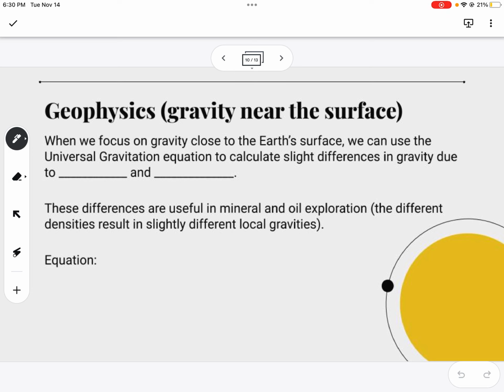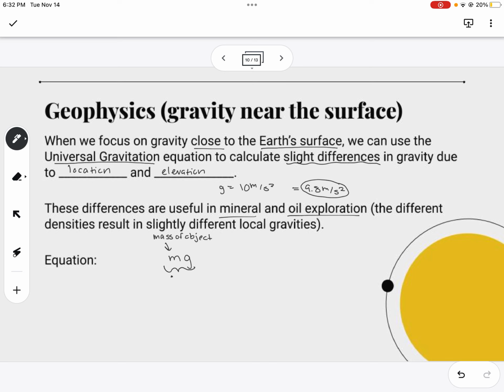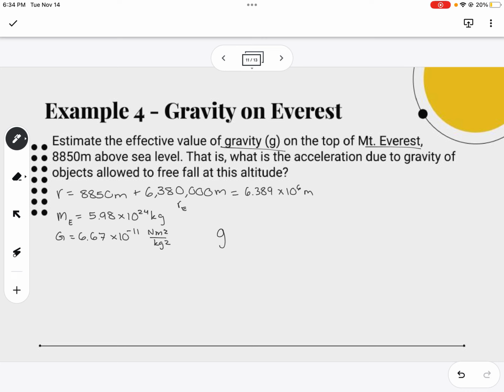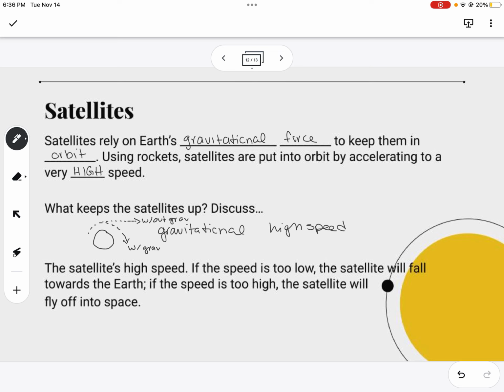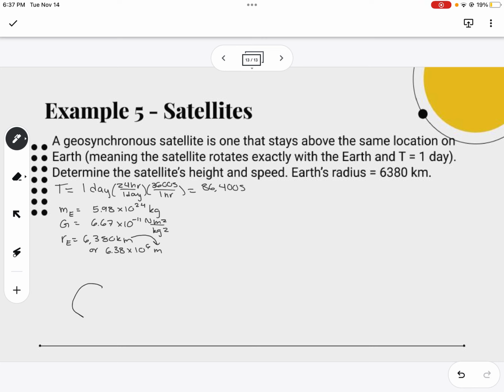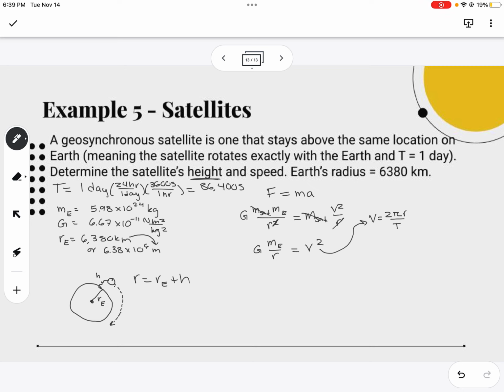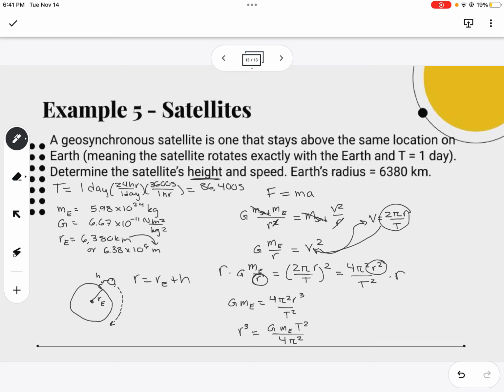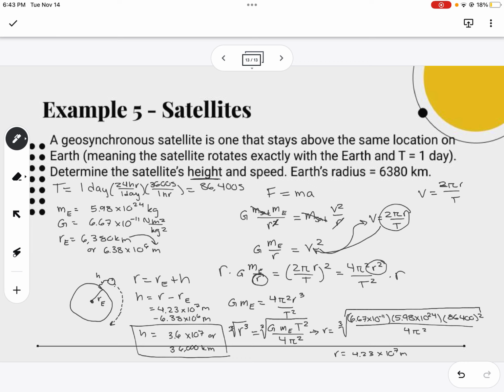Physics Unit 6c Geophysics & Satellites